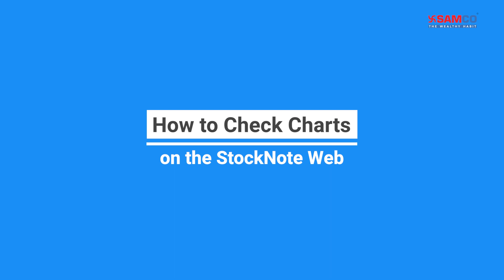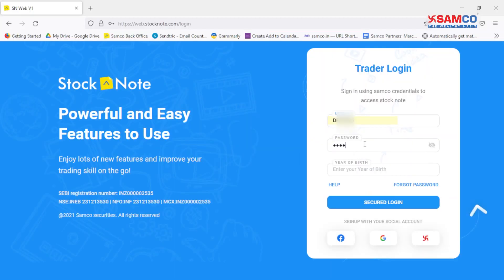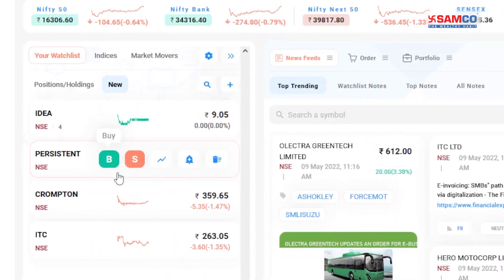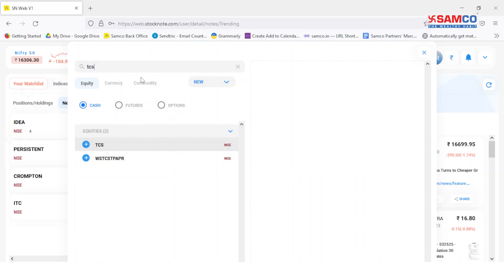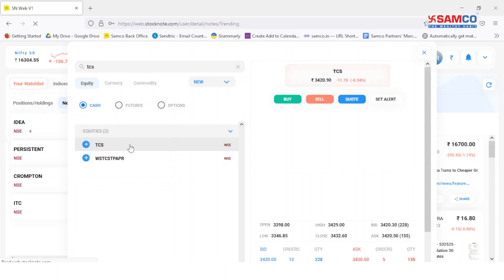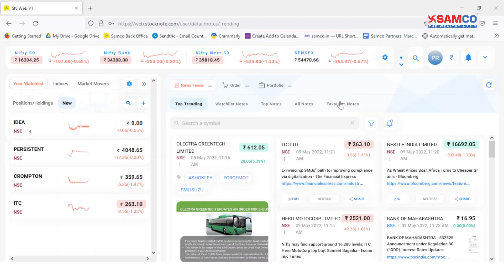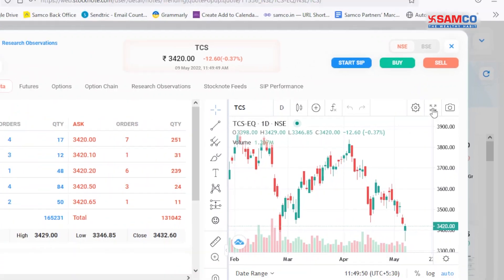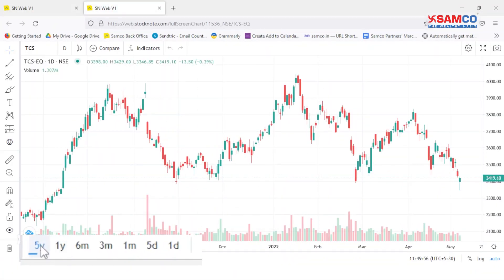How to Check Charts on StockNote Web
In this video we are going to learn how to check charts on Stocknote web.
StockNote is a stock trading platform powered by Samco’s Proprietory Giga Trading Engine. Giga Trading is a machine that combines Artificial Intelligence & Advance Analytics to identify openings, trends & patterns from an ocean of stock request data on real time base which are also presented in the form of practicable ideas
StockNote creates a real time fiscal news feed for each client after browsing online through numerous news sources.

Steps on How to check charts;

1. Open the Stocknote web and log in with your Client id, password and year of birth.
2. Choose any of the stocks located in the watchlist or search for the desired stock by clicking on the search bar locatedon the top right corner.
3. Here, on the right hand side corner you can observe the preview of the graph.
4. Now click on the quote button. After doing so, you can also view the chart in full screen mode by clicking on this arrow.
5. Additionally, you can also check the year wise, month wise and day wise chart for a particular stock.